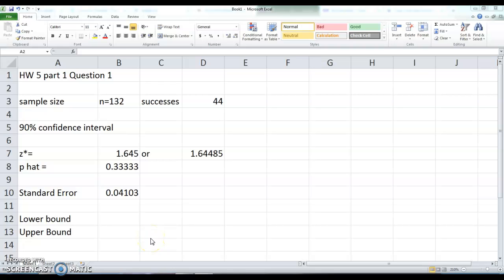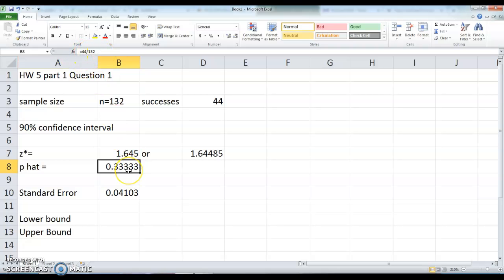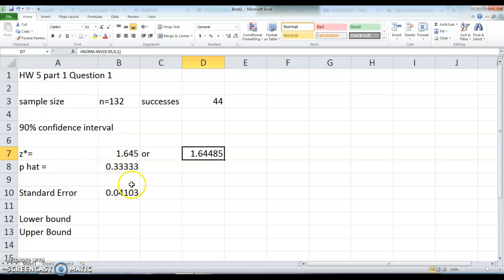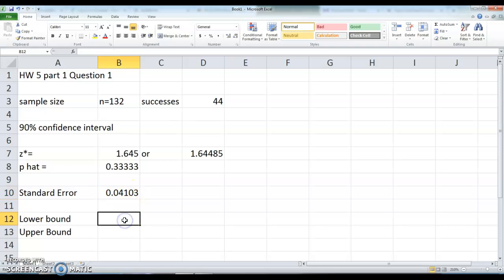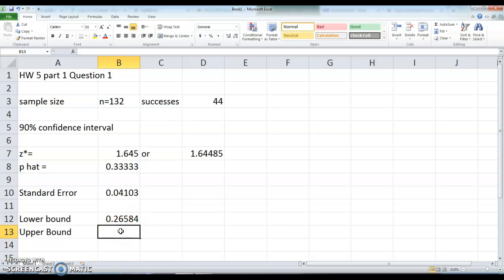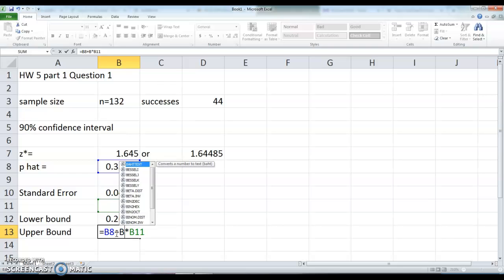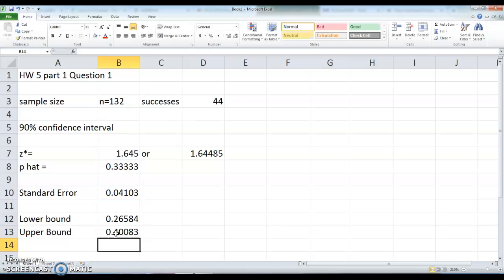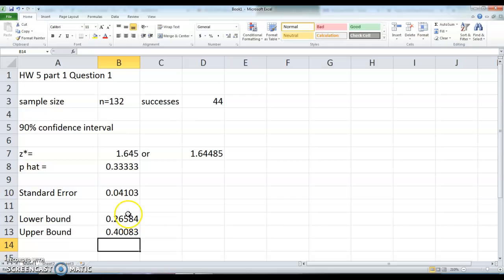Hw 5 Part 1 Question 1